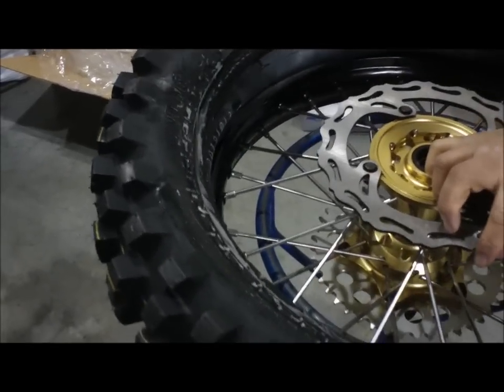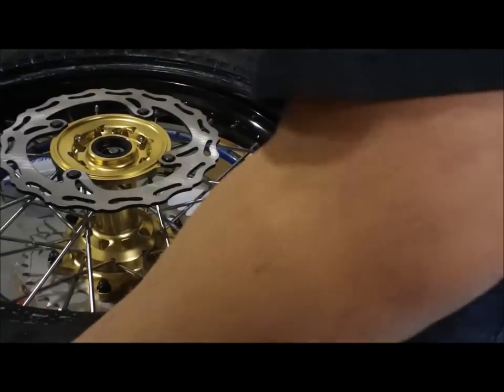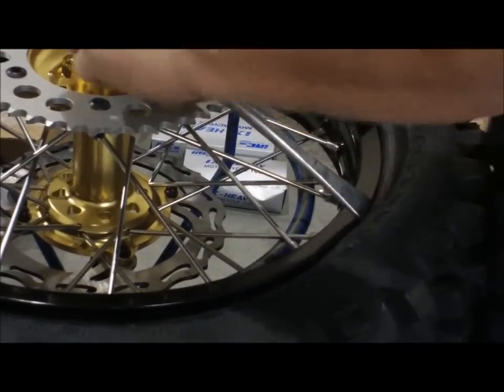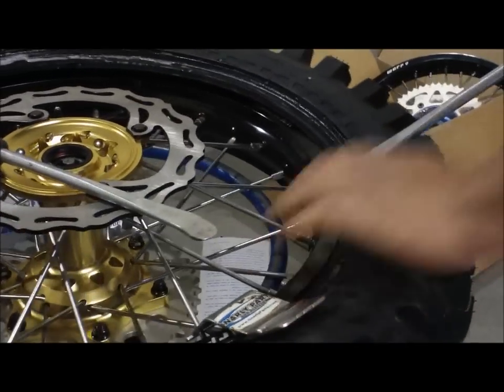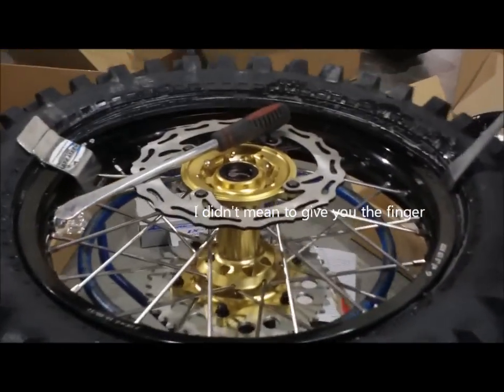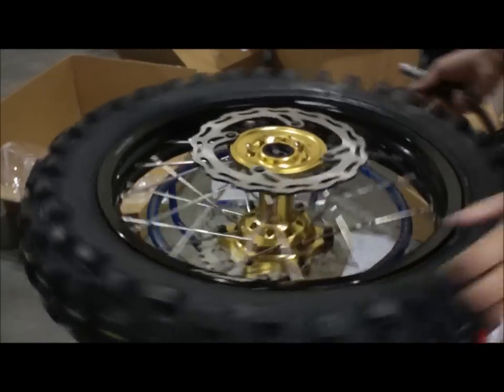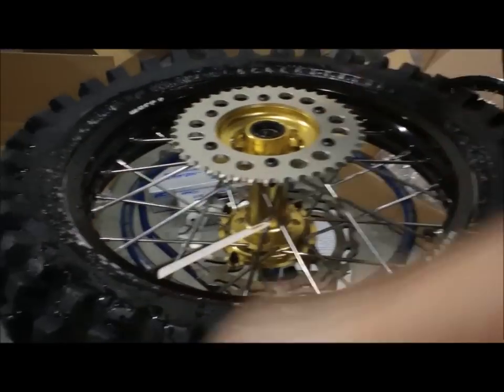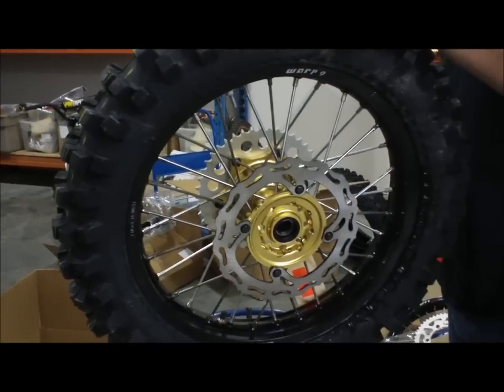Installing a dirt bike tire onto a new wheel - Part II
This is the second part to myself installing a new tire onto a new wheel. I hope you enjoy.